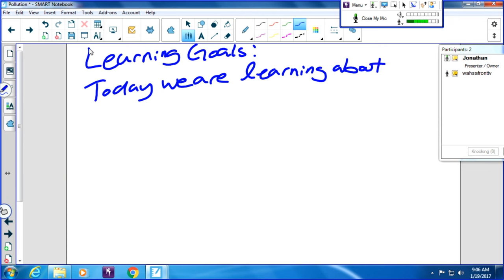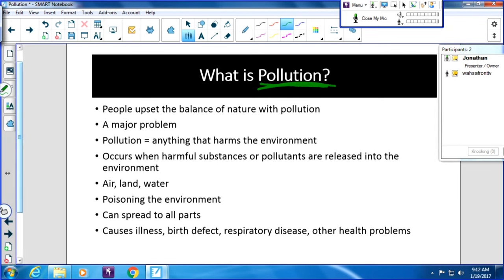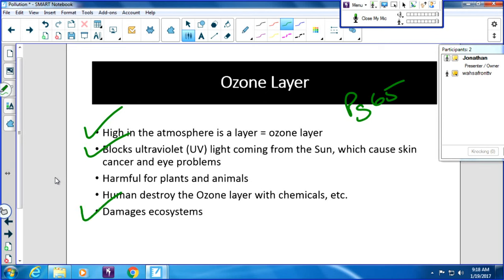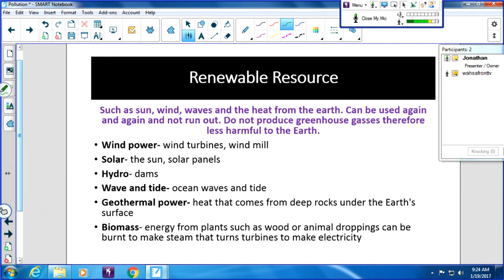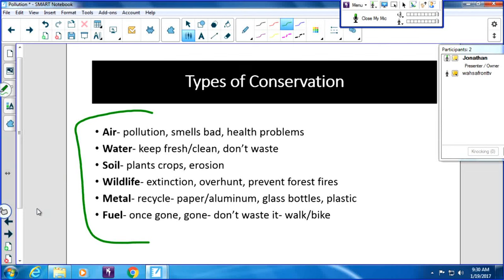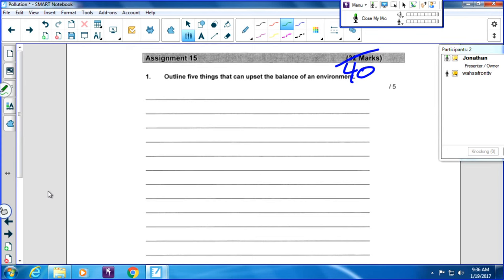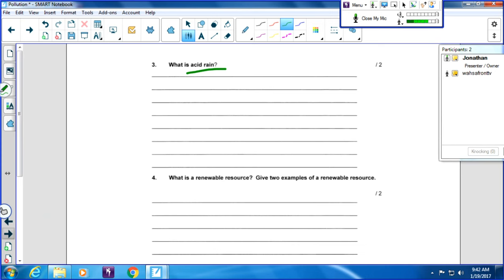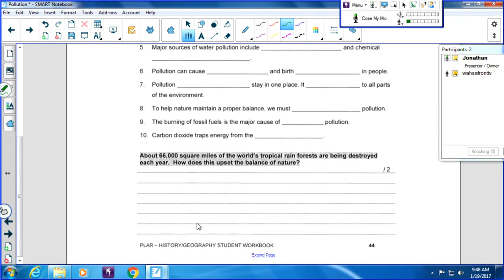PLAR HisGeo January 19 Week8.2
Lesson 5: Geography
Learning Goals:
We are learning about pollution and conservation